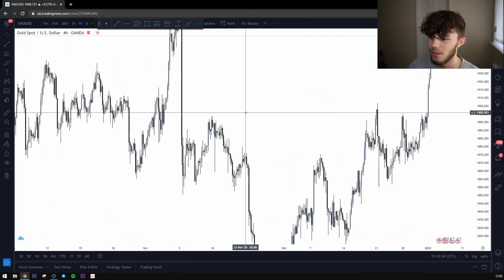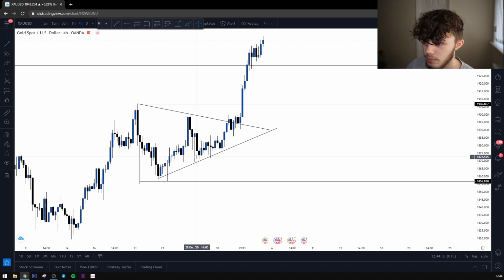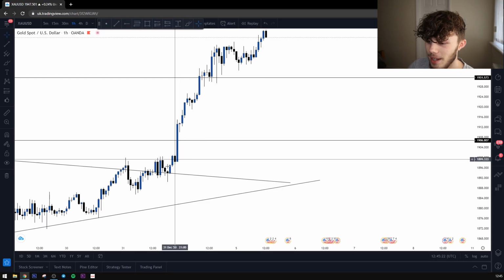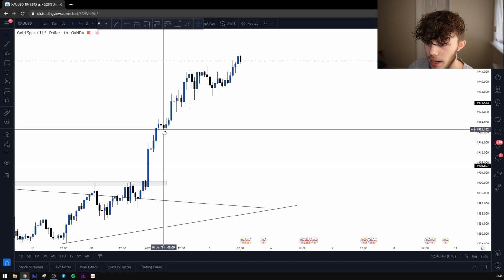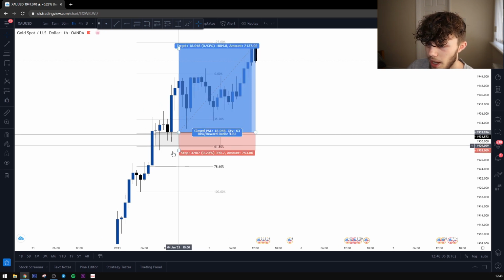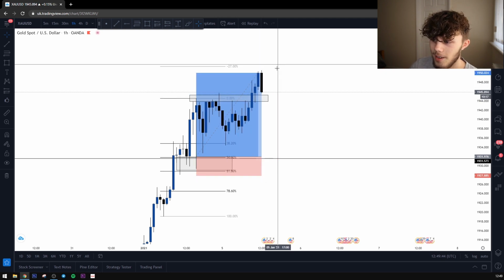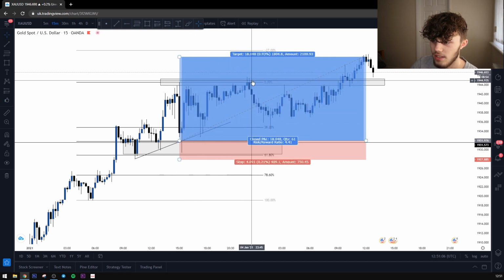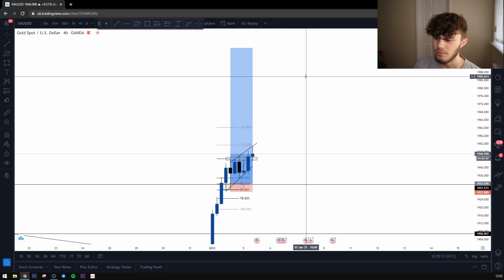How I caught +180 Pips on GOLD: Full Trade Breakdown